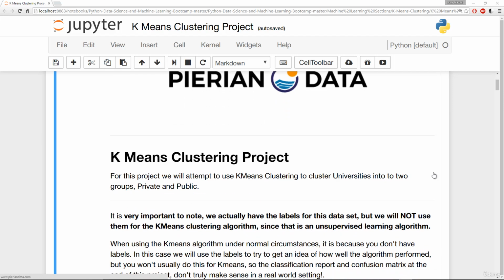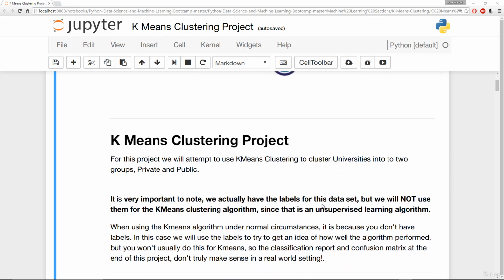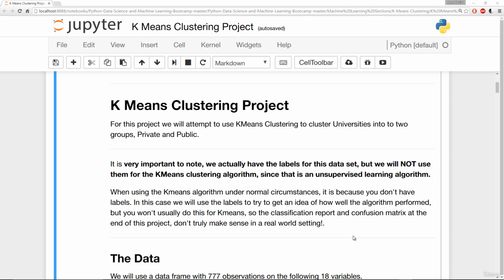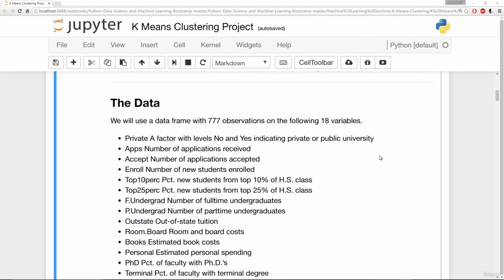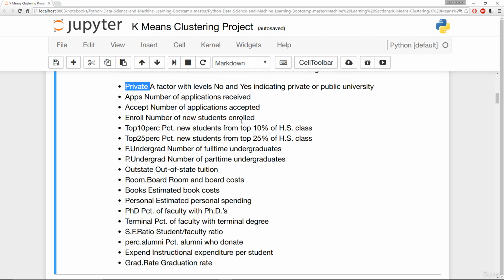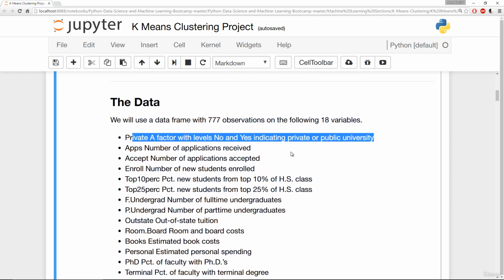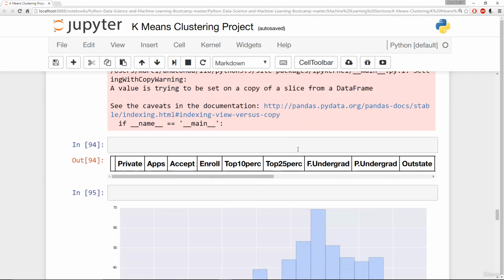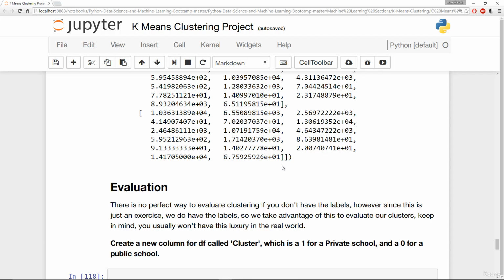[21-K Mean Clustering] Python for DS and ML bootcamp #3 K Means Project overview